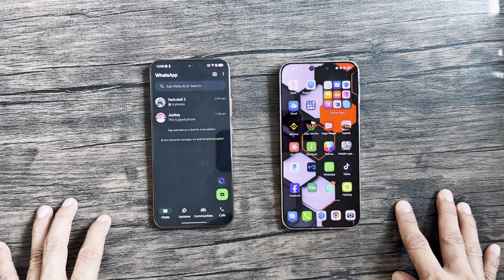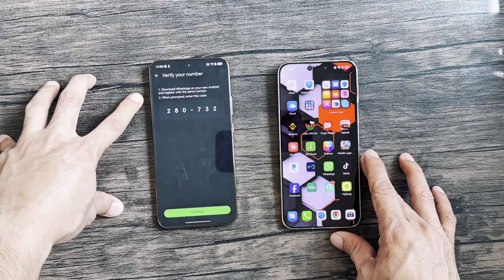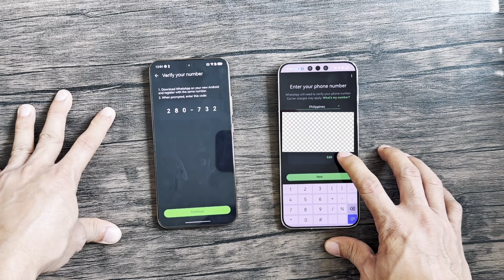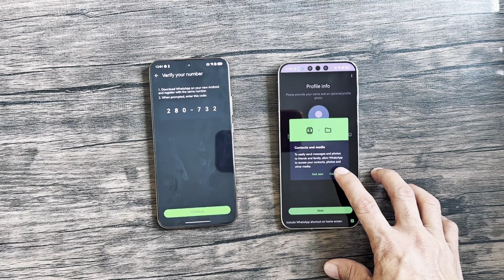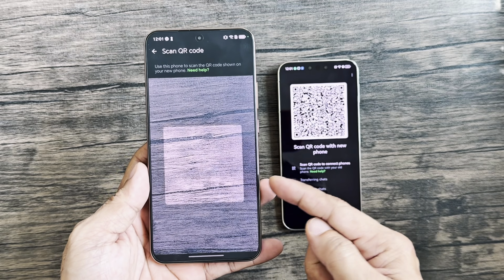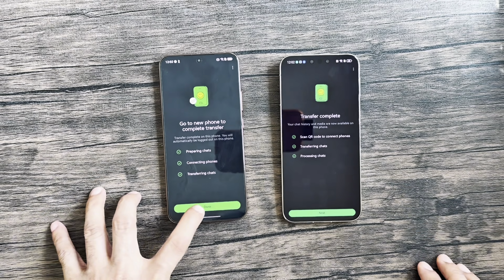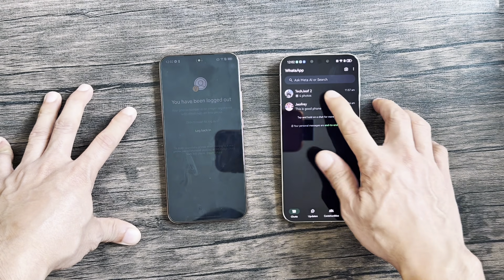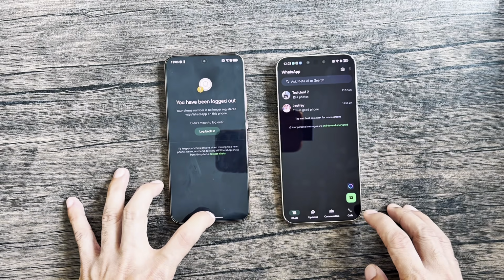WhatsApp Transfer from Android to Huawei Phones Tutorial 🔥